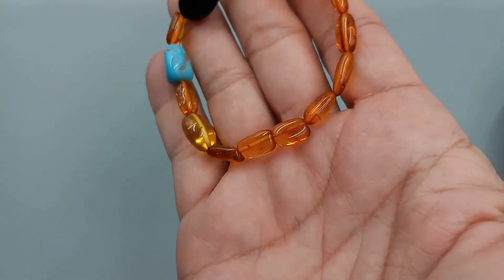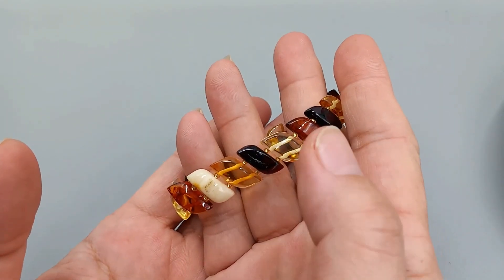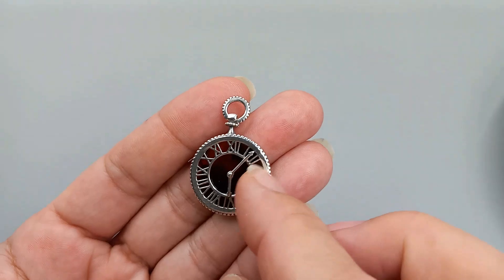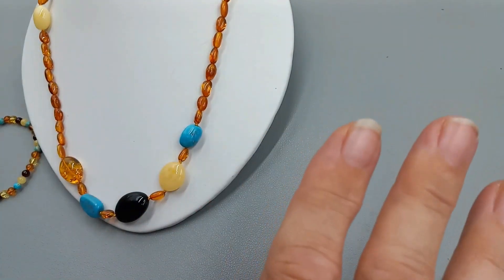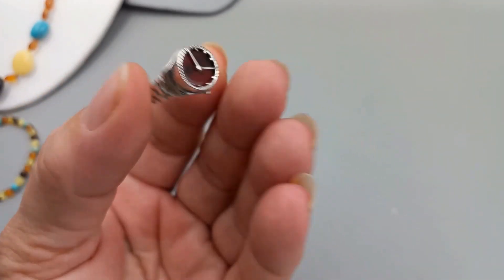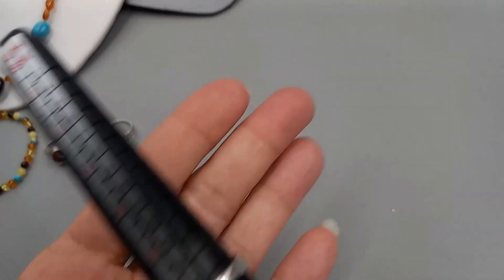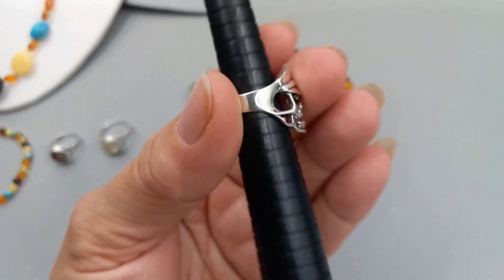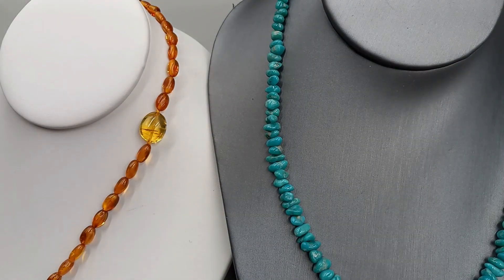Just In 1st Dibs Amber Sterling Turquoise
Please pull up a chair and relax as we bring beautiful jewelry to the market!
New buyer's, Please register with the Jotform, so that I can get your beautiful items to you! I ship all over the world!

All channel memberships, super chats/ stickers are donated to the RMHC in honor of my beautiful Sydney.

If you would like to donate for the next Ronald McDonald House donation in honor of Sydney, you can use the paypal me link. (preferred)

Memberships are available and are optional. Please check out the membership perks.

See the JOIN button for more information!